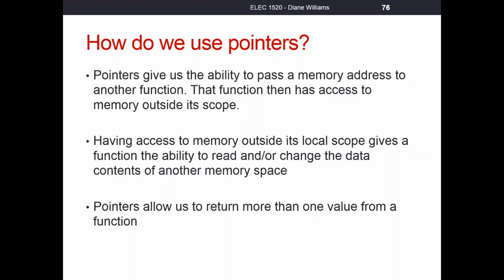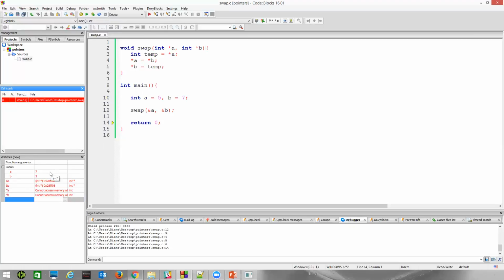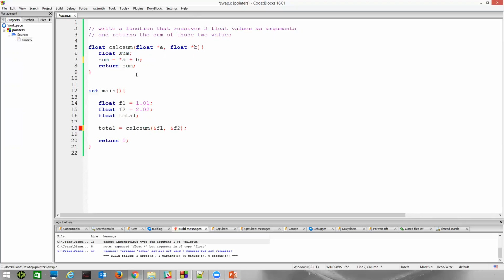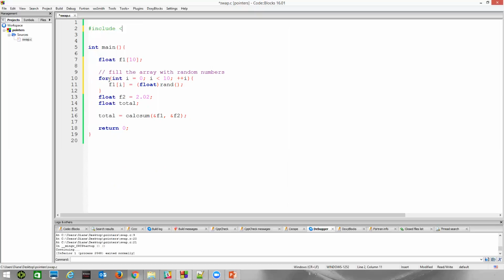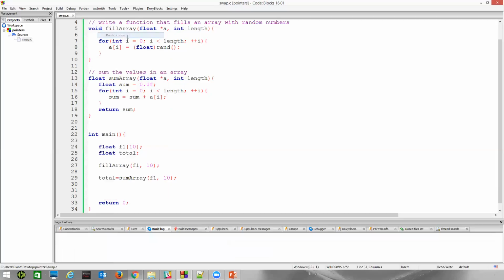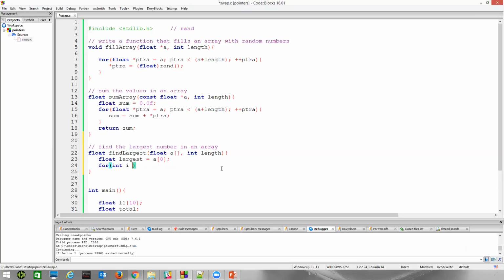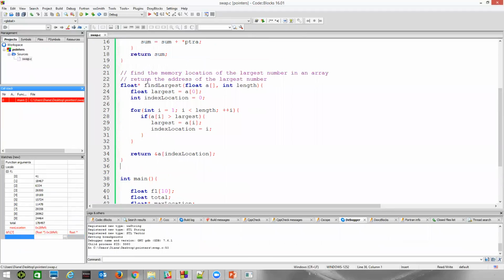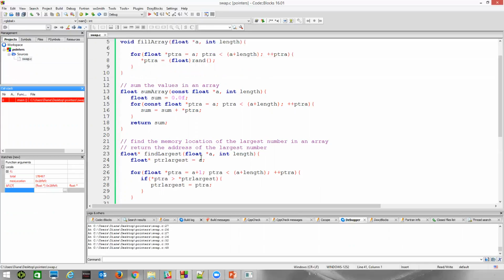Pointers part 7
Pointers as function parameters and return types